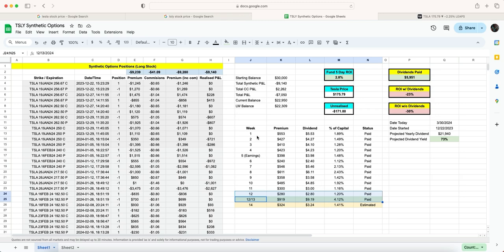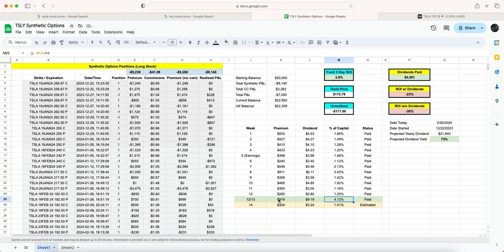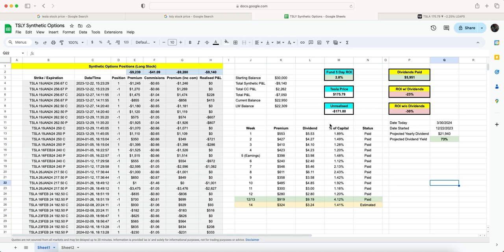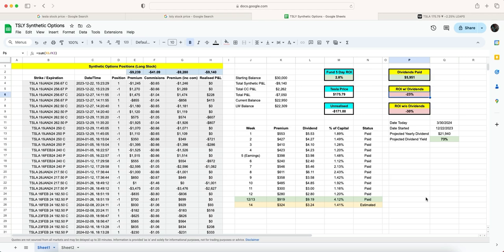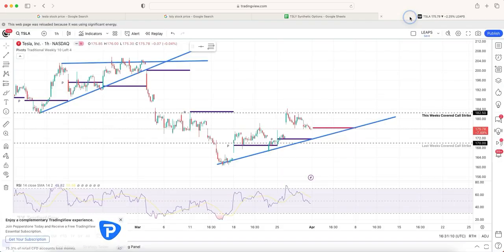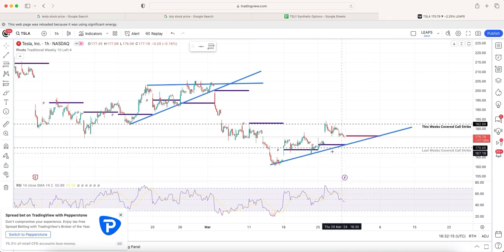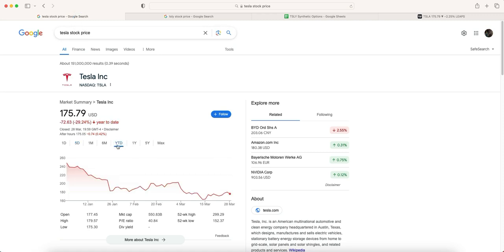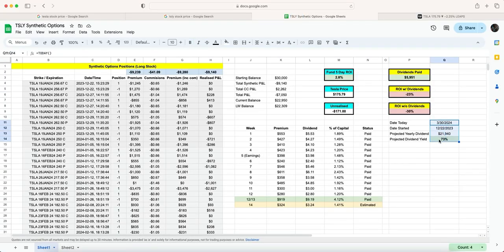My TSLY Fund Results - $9.19 DIVIDEND PER SHARE IN 2 WEEKS!